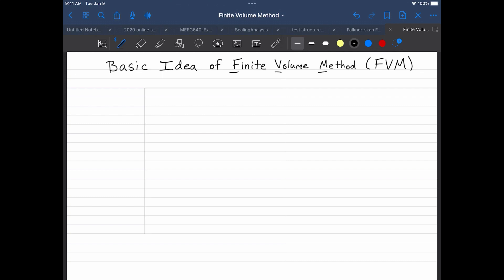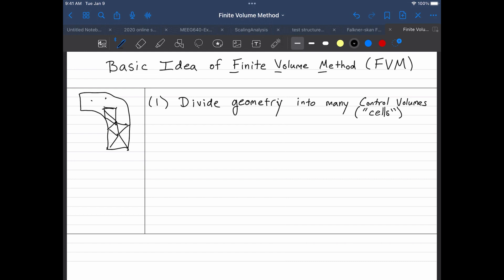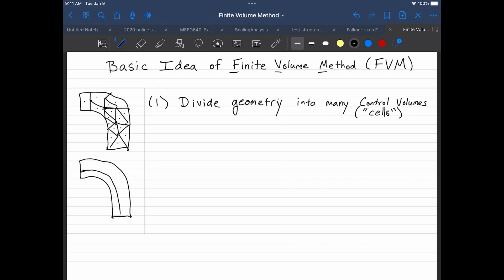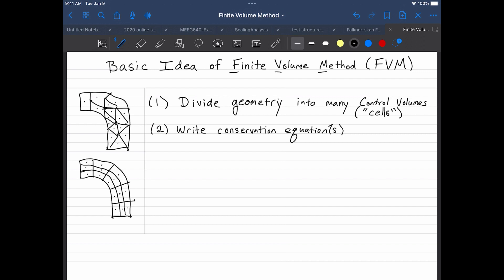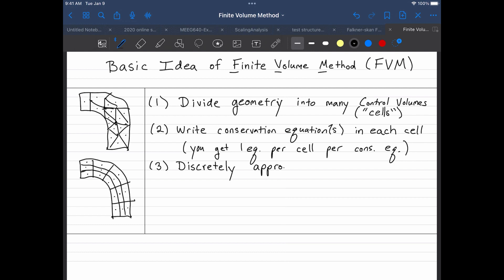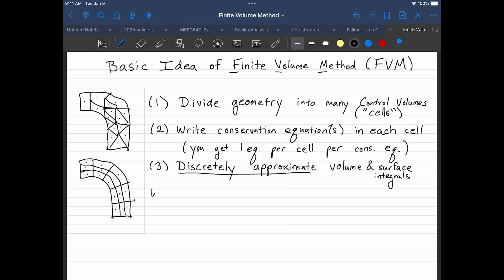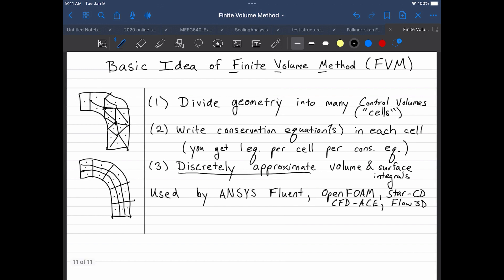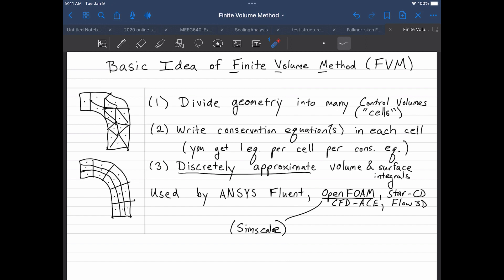Intro to FVM Theory 1: Basic Principles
A brief overview of how the Finite Volume Method works.  Future videos go into more detail about the steps.